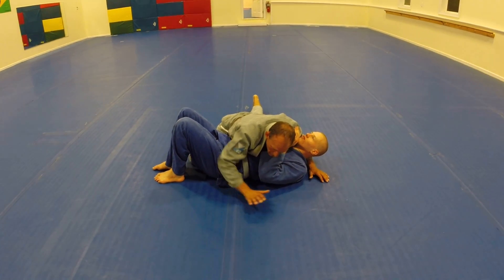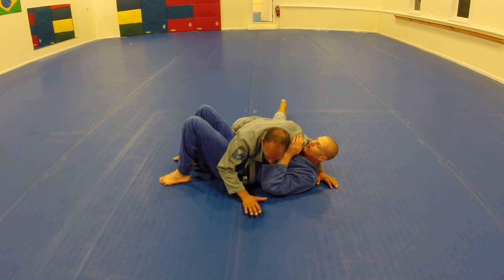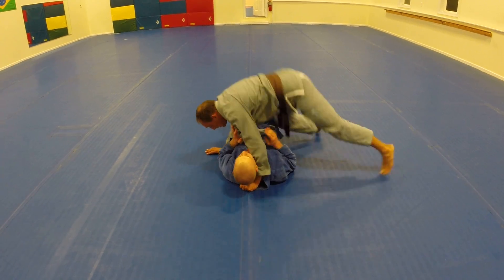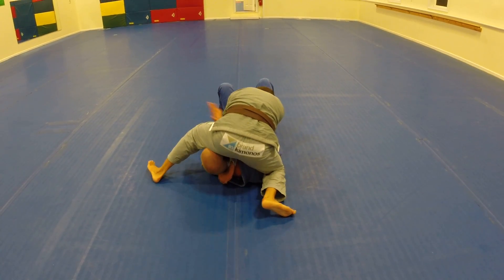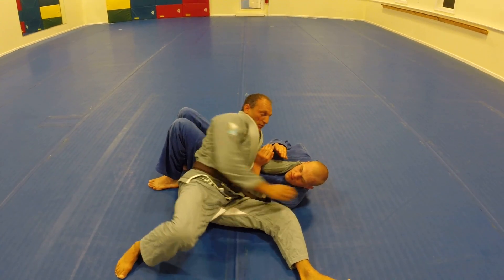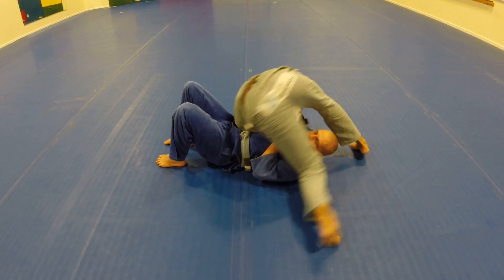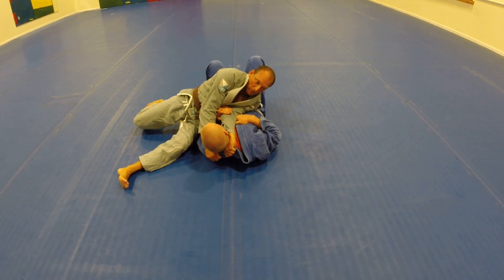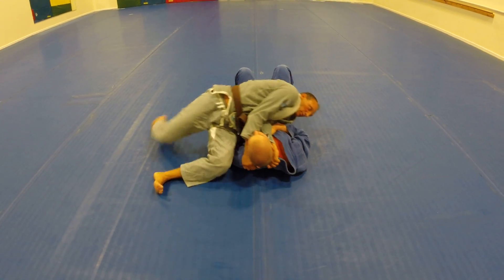Baseball Choke & Variation (Drew Culbreth) | Side Control Attacks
Multiple time Pan-Am and World Champion Drew Culbreth dropped by to show a couple of attacks from the knee on belly position: the baseball choke and a variation if they block